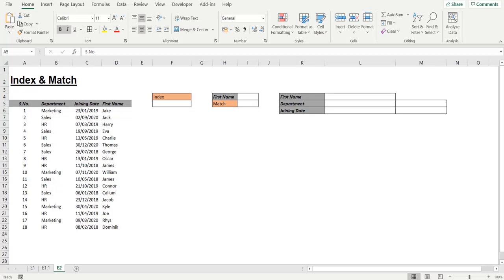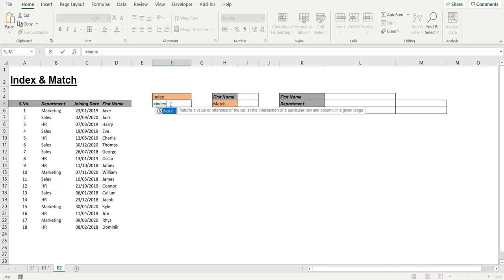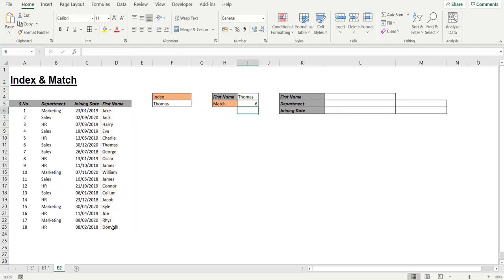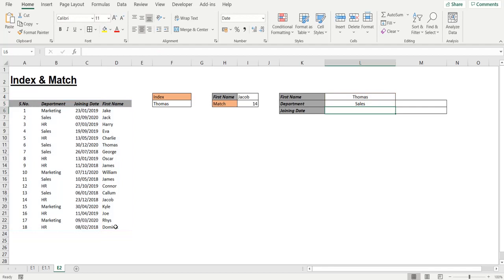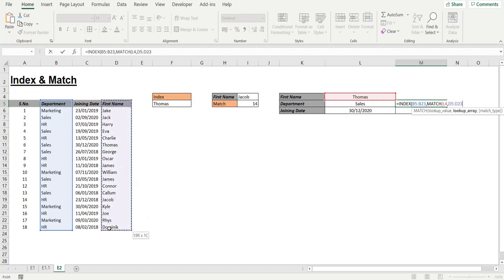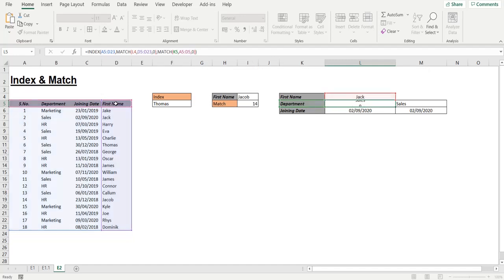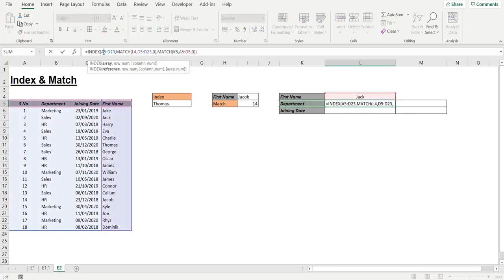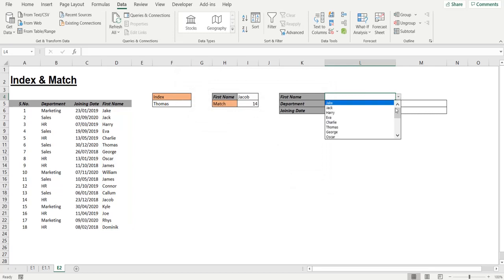Index & Match Function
Excel : Vlookup and Hlookup Function